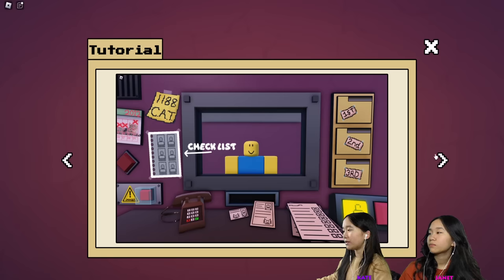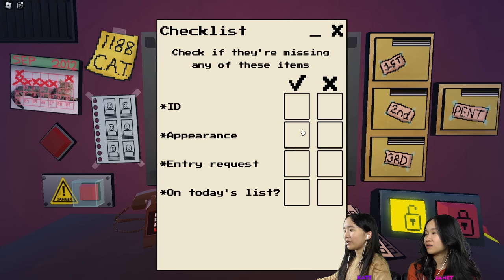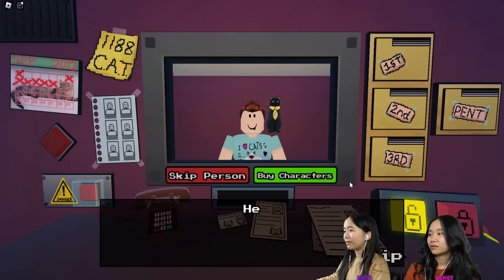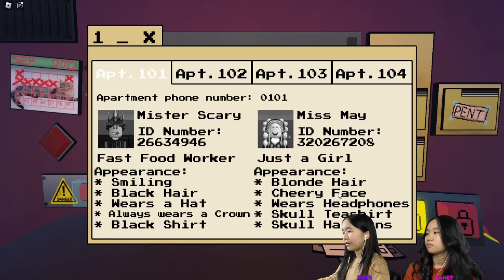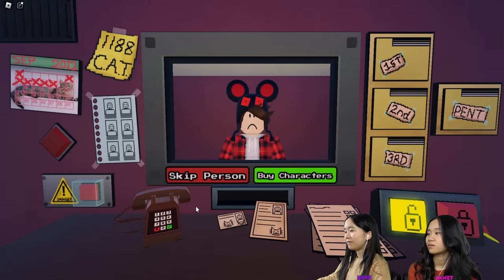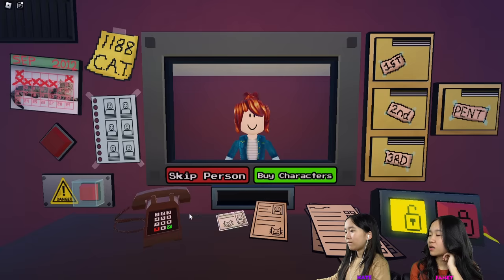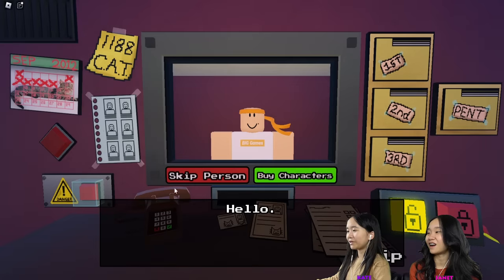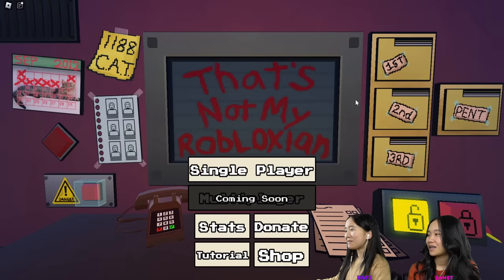Is that my Robloxian? | Roblox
In this video, we are going to be playing Thats Not My Robloxian on Roblox. Our job is to decide who gets access and who doesn't get access into the apartment building.